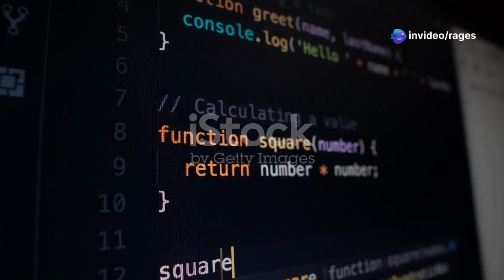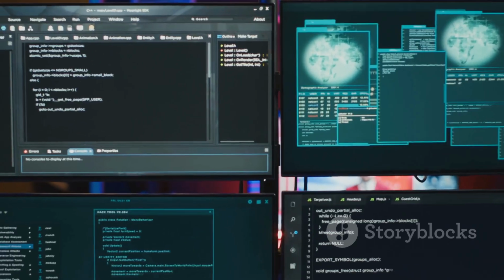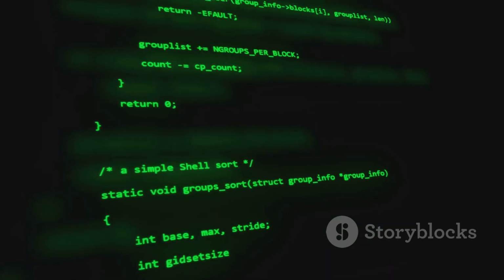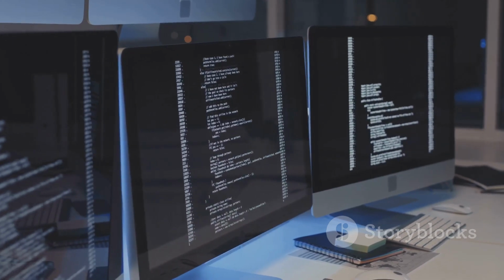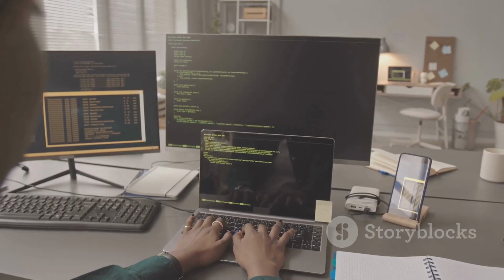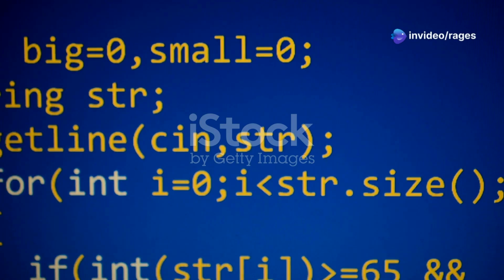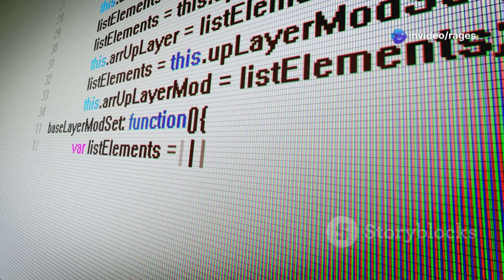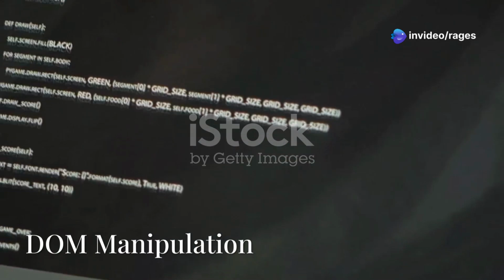100 JavaScript Codes: Explained! 💻🚀📚✨🎉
Published today recently on April 8 2025.

Introduction:
"100 JavaScript Codes: Explained! 💻🚀📚✨🎉 Discover a collection of essential JavaScript codes that will help you level up your dev skills."

Climax:
"Explore top JavaScript examples and explanations that make coding fun and easy to understand! 🔥💡"

Ending:
"Complete your coding journey with these 100 JavaScript examples—learn and apply today! ✅💻🚀"

Scope:
"Unlock a range of JavaScript codes that cover basics to advanced concepts for all developers! 🔓📚✨"

Limitations:
"Not all JavaScript codes are covered here, but we’ve focused on the most essential ones! ⚠️📉"

Captions:
"Each code is explained clearly, making learning JavaScript smooth and efficient! 🎓💻🔍"

Strategies:
"Master JavaScript with these strategies! Use these codes to improve your problem-solving skills! 🧠🚀"

Trending Goals:
"Stay ahead in tech by mastering trending JavaScript codes for the modern web! 🌐🔥💻"

Consistent Advantages:
"Consistently useful JavaScript codes to enhance your development workflow and efficiency! ✅📈"

Inconsistent Disadvantages:
"Some codes might be outdated or less relevant as technology evolves. ⚠️⏳"

Key Tools to Learn About This Video:
"Use these JavaScript tools to maximize your coding experience and productivity! 🛠️💡"

Why This Matters:
"Understanding JavaScript is essential for modern developers—level up with these 100 codes! 🚀💻"

What Hypothetical and Experimental Values Issued in This Video:
"Experiment with different JavaScript techniques to see what works best for you! 🔬📈"

Consistency of Testament Why I Shot This Video:
"This video is a testament to the importance of mastering JavaScript for all developers! 🏅💻"

Legacy of This Video:
"Create a legacy by mastering essential JavaScript codes and applying them in real projects! 🎉🖥️"

Quotes in This Video:
"‘Code is like humor. When you have to explain it, it’s bad.’—Learn to make great code! 💬💻"